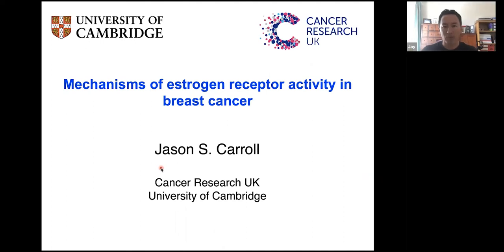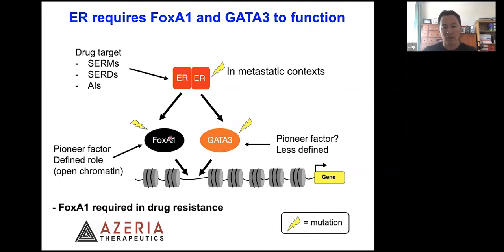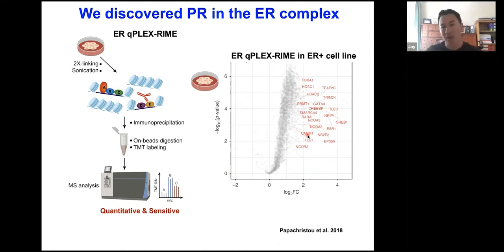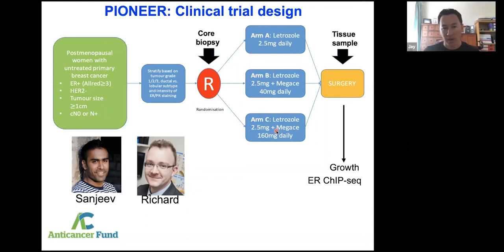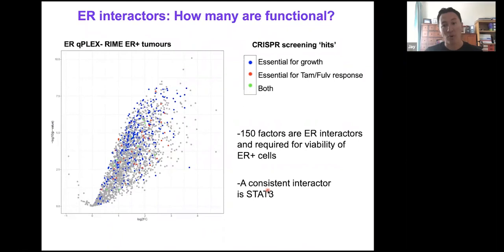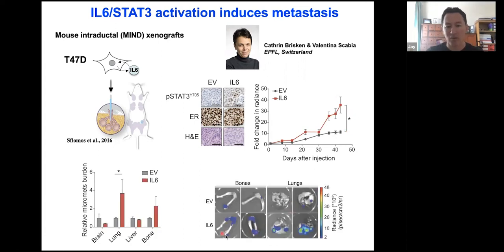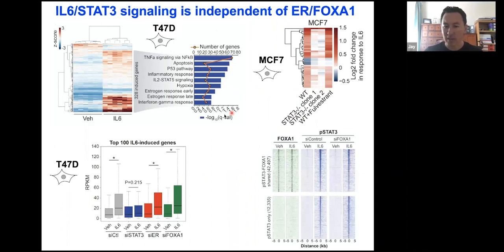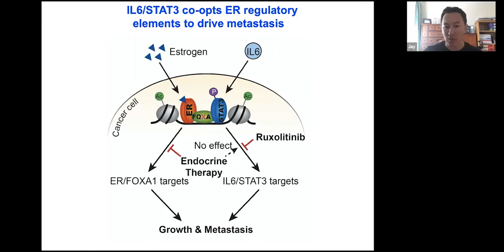Jason Carroll: Mechanisms of estrogen receptor activity in breast cancer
Milner Online Seminar Series

Jason Carroll, CRUK Cambridge Institute
"Mechanisms of estrogen receptor activity in breast cancer"